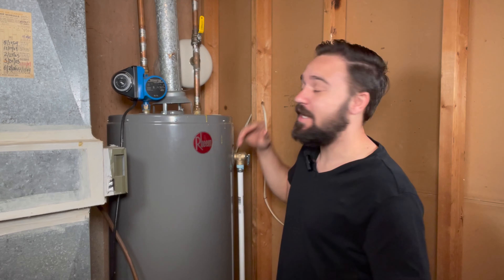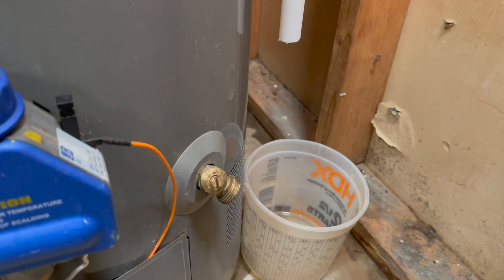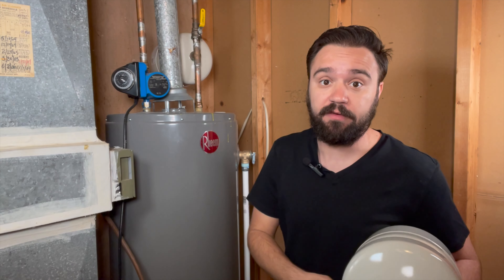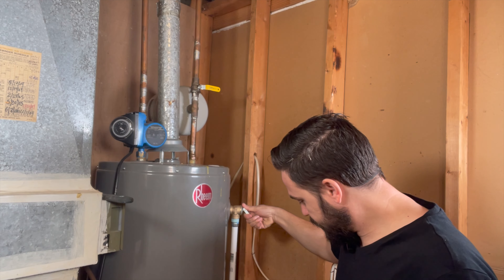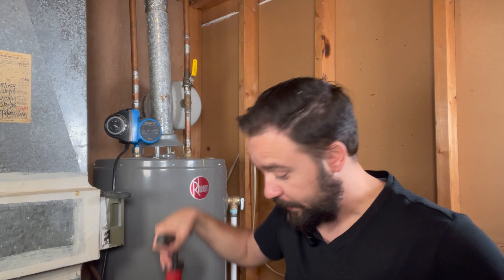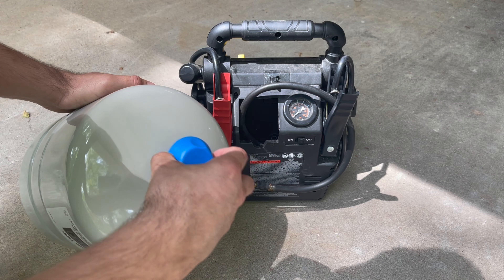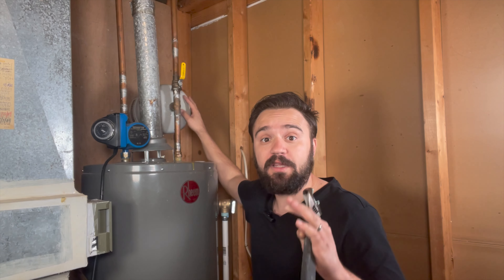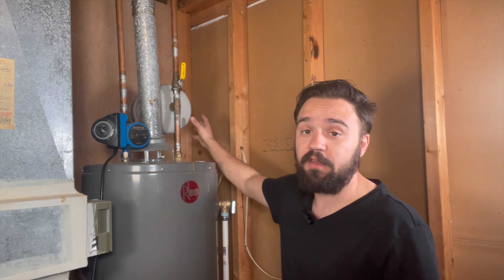Hot Water Pressure Tank Service/Replacement: How-to Guide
The annoying drips that is found near the hot water tank could be sign of a bigger issue. It is always good to check your hot water pressure tank to make sure it calibrated and working properly.

🔩 Materials Used:
-Flexcon Thermal Expansion Tank - 2.1 Gallon
-Mill-Rose - Blue Monster PTFE Pipe Thread Sealant Tape
-Gasoila Thread Sealant (Optional)

🧰 Tools Used:
-Klein - 10-in-1 Screwdriver Phillips and Flat Head
-Channellock - 6" Adjustable Wrench
-Bike/Car Pump
-Water Gauge